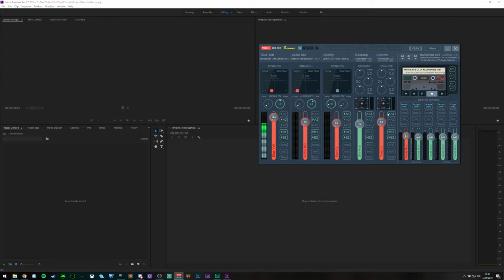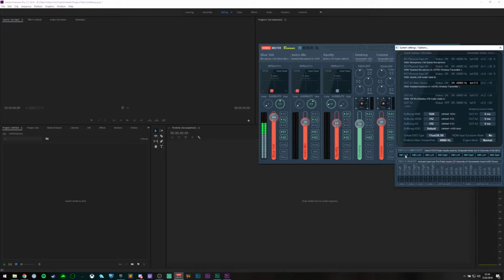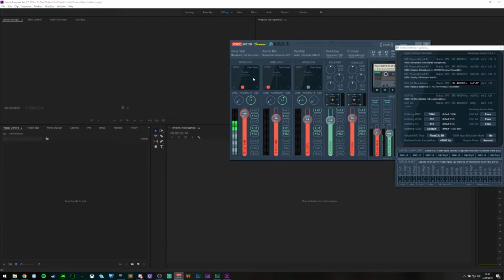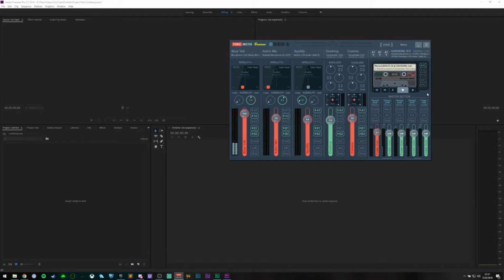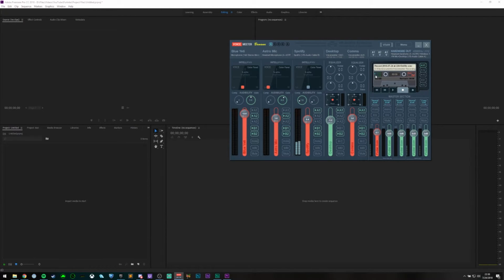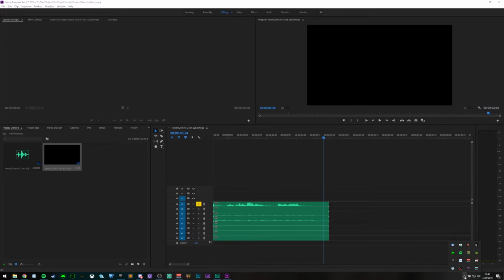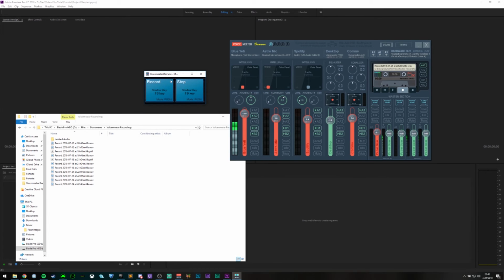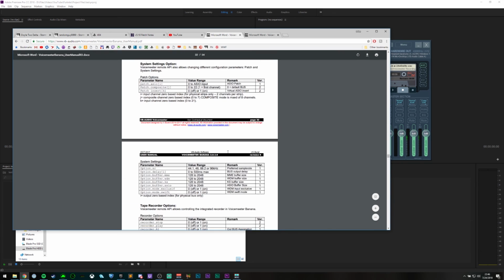VoiceMeeter Tape Recorder